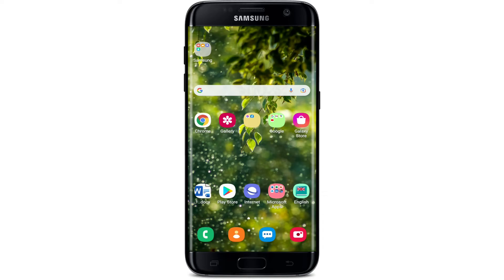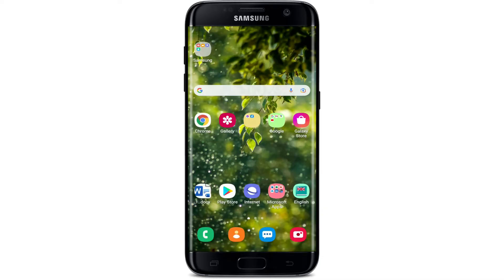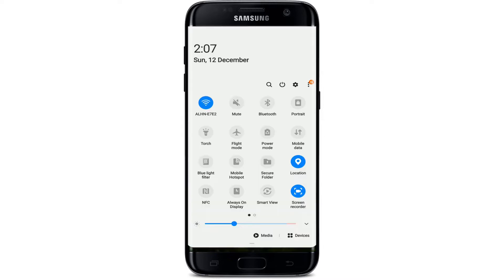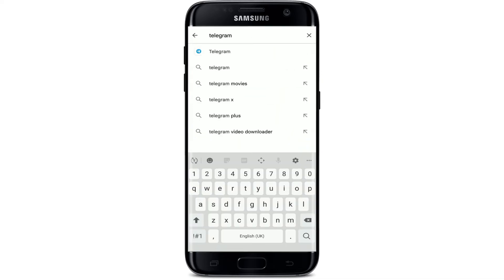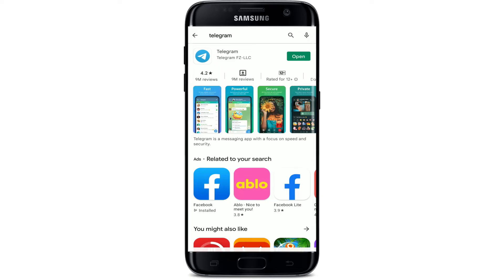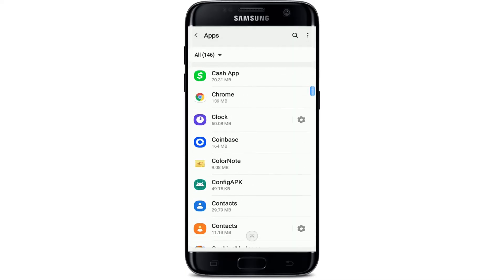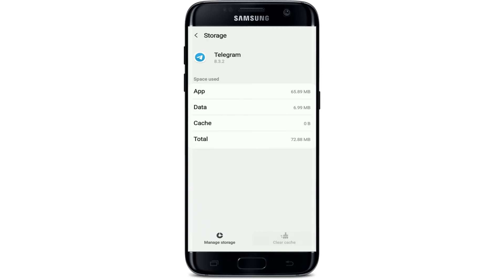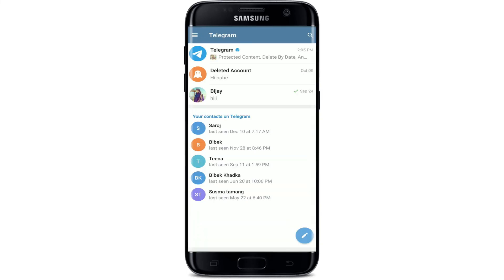How to Fix Telegram Search Not Working 2022?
Cant Find what you are looking for on telegram? Basic Telegram Search feature is what we use while we need to find things on Telegram. But have you ever faced any issues or problem while searching on Telegram? Here in this video we will show you tips on how to fix Telegram Search not Working and provide you with 100% Working Solution.